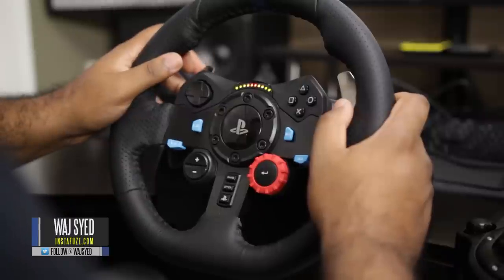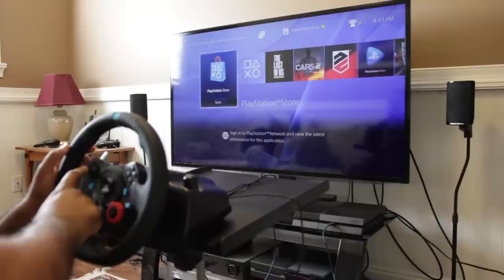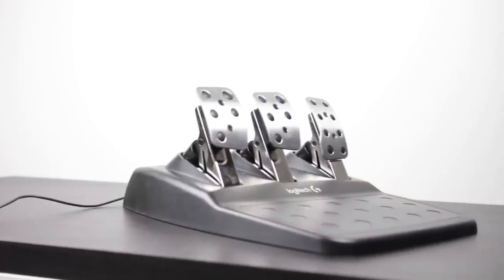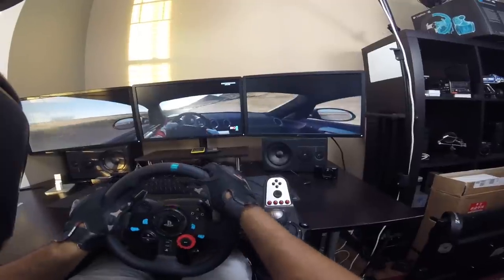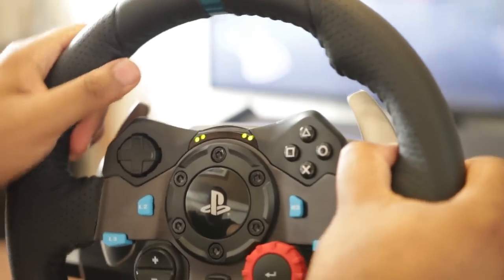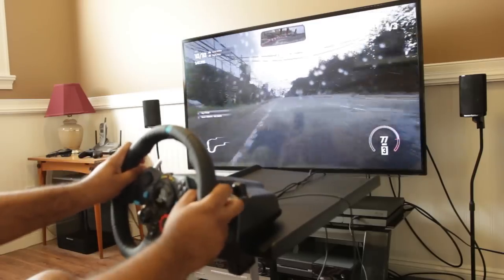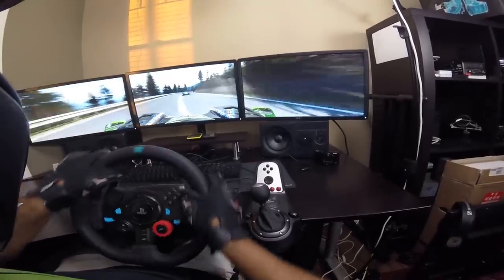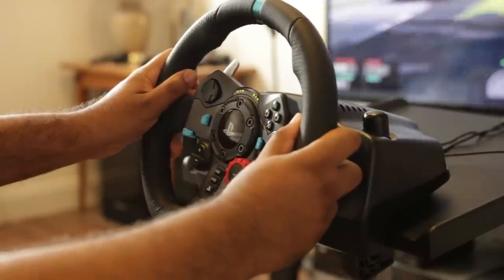Logitech G29 Driving Force Racing Wheel For PS4/PC - Full Review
Here is our full review of the Logitech G29 Driving Force Racing Wheel.

Logitech G29/G920 Shifter (US)